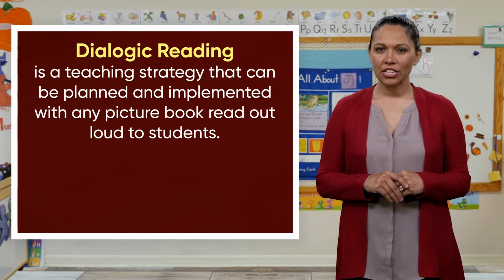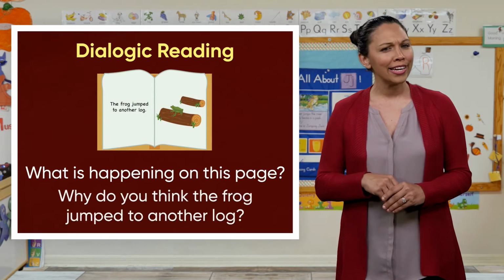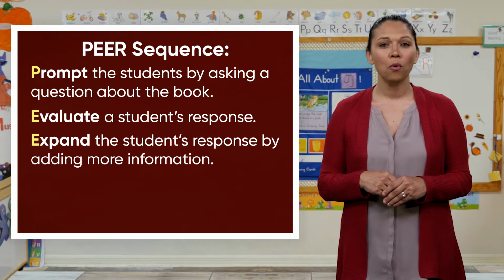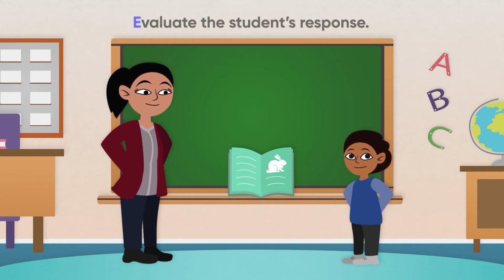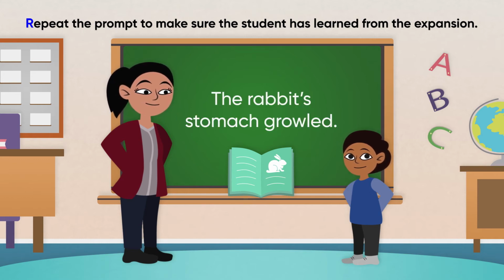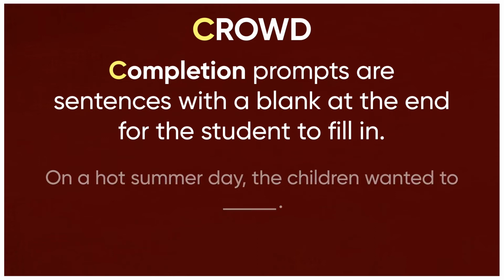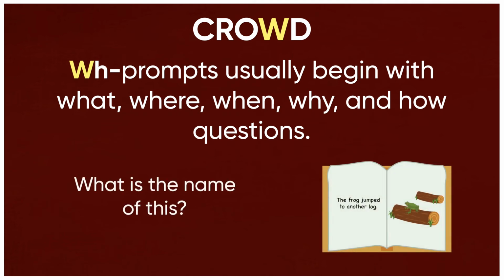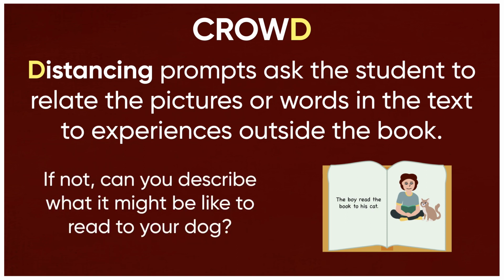LMV Intervention Video 06